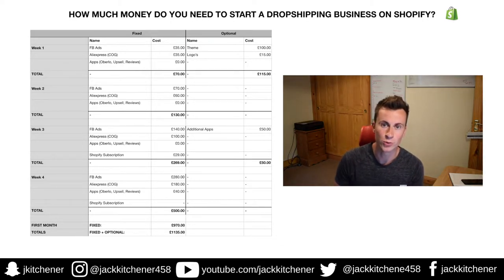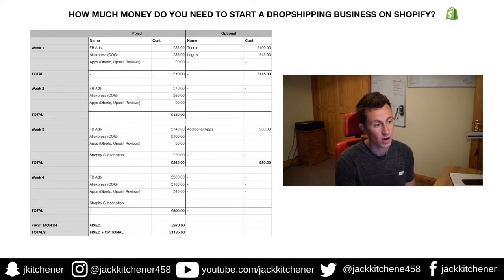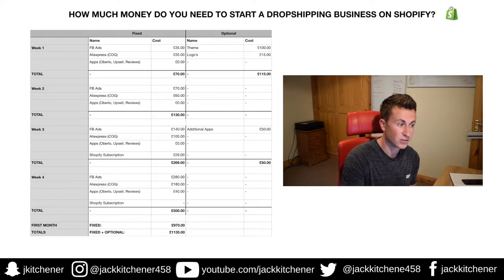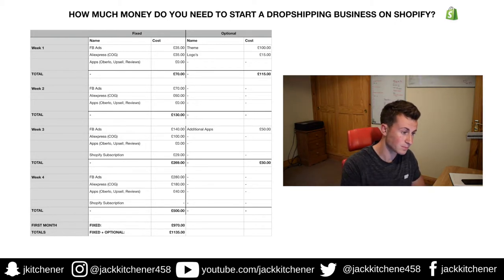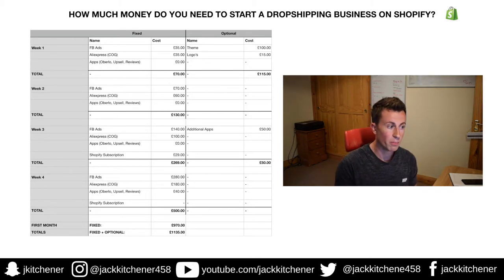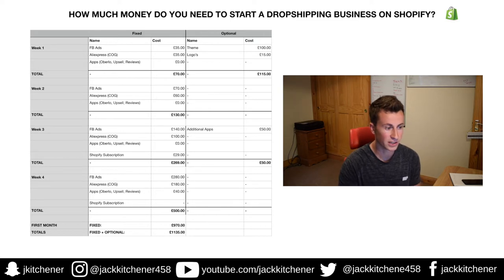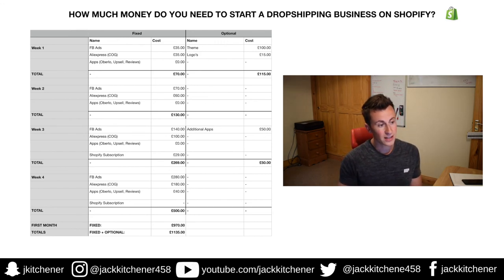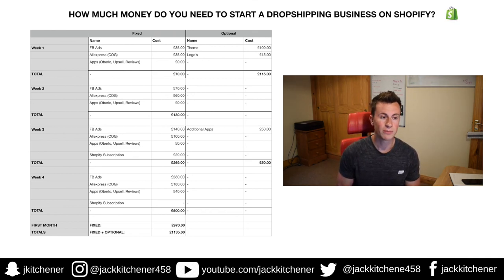How Much Money Do You Need To Start Dropshipping On Shopify UK